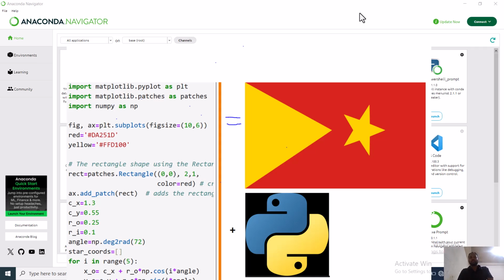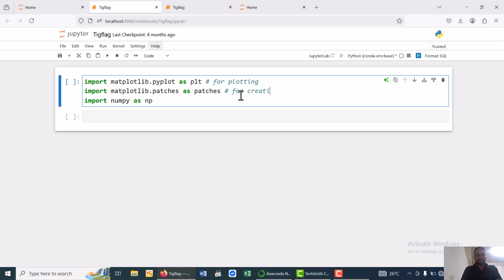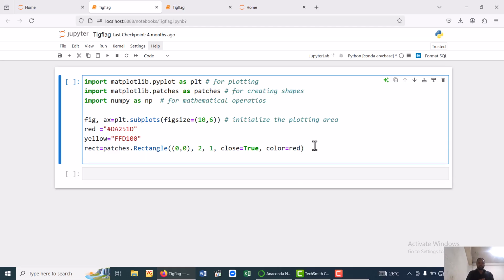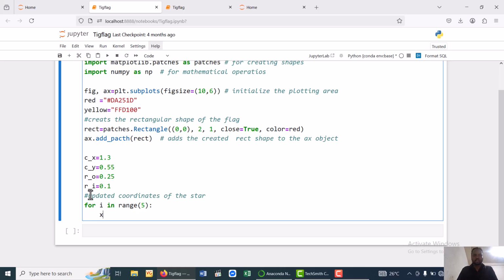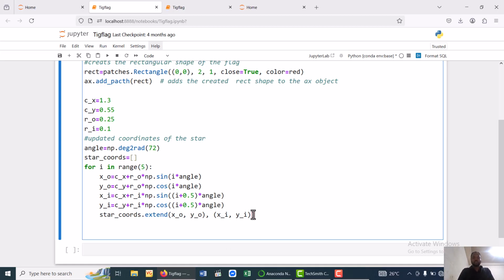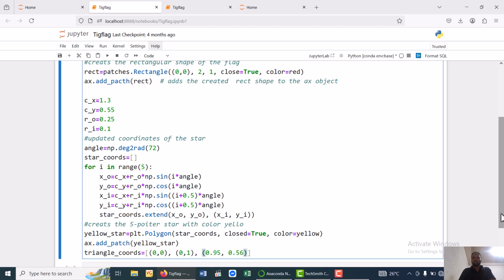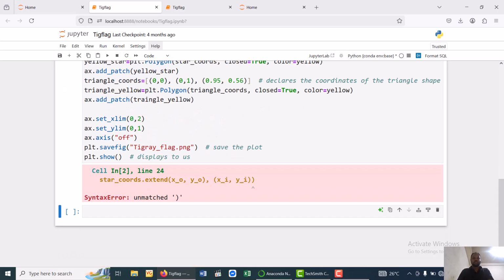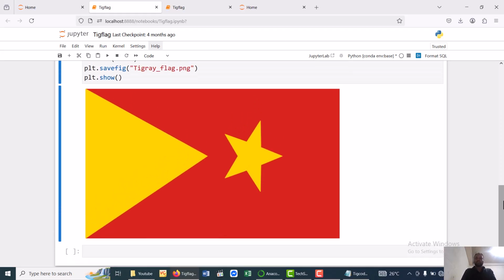Python Flag Plotting Tutorial: Step-by-Step Visualization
Description: In this tutorial, you’ll learn how to draw the Tigray regional flag programmatically using Python, matplotlib.pyplot.patches, and NumPy. We'll construct a bold red rectangle background and add a yellow triangle and five-pointed star to match the flag’s iconic design. This is a great exercise for mastering custom shapes, layering with patches, and coordinate geometry in Python.